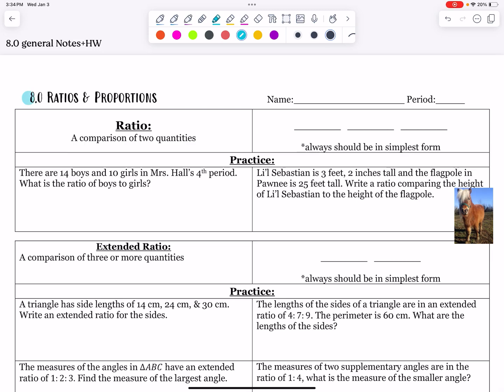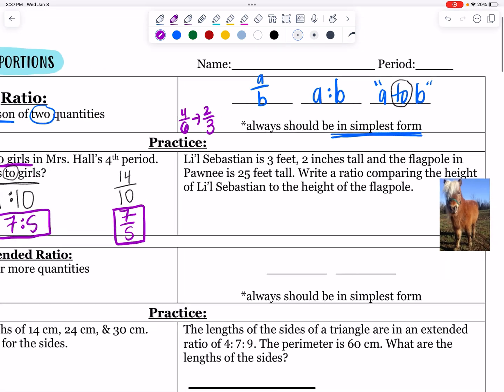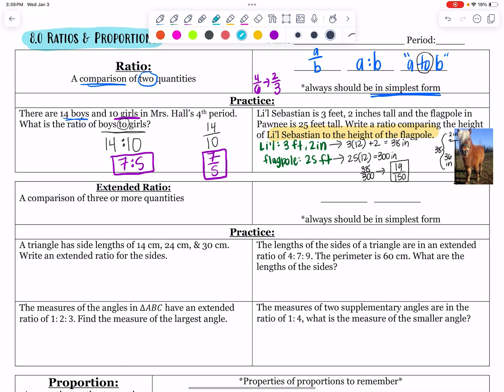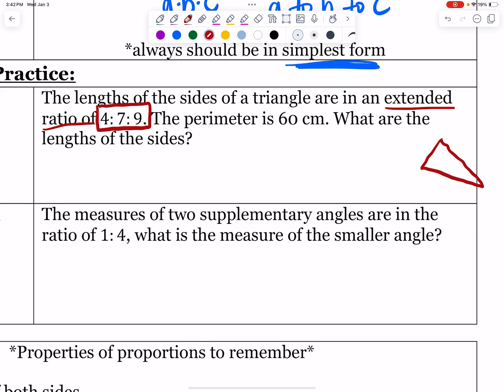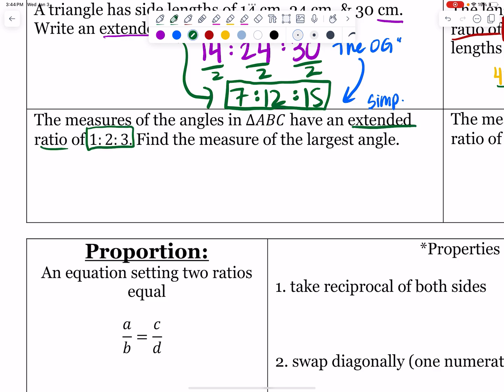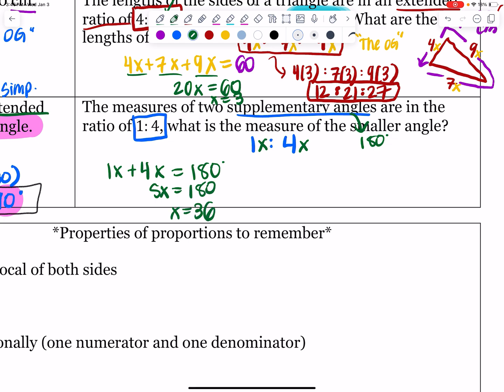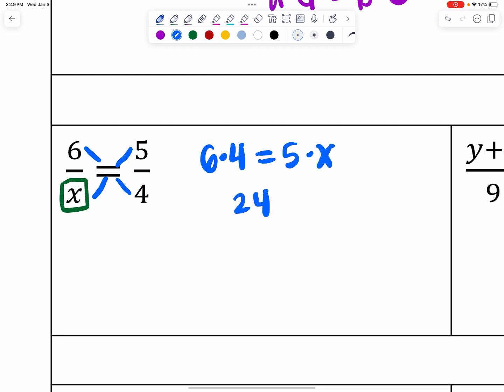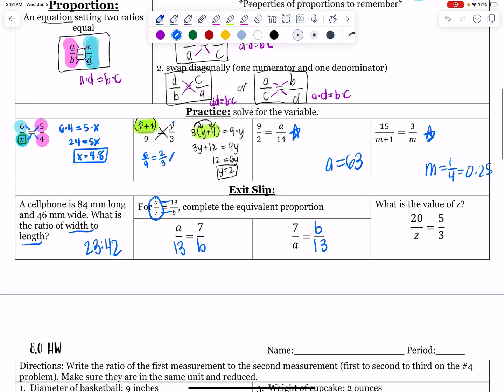8.0 Ratios and Proportions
Ratio
Extended Ratio
Proportion
Solving Proportions
Equivalent Proportions